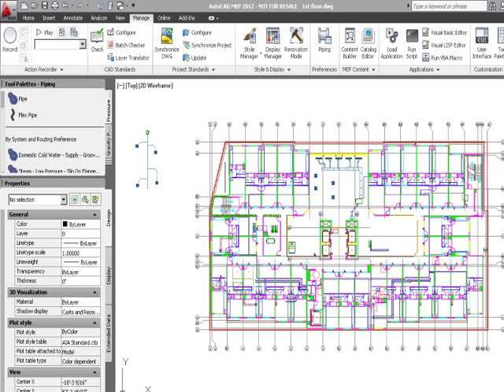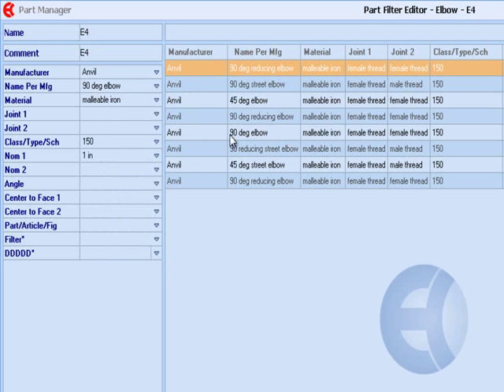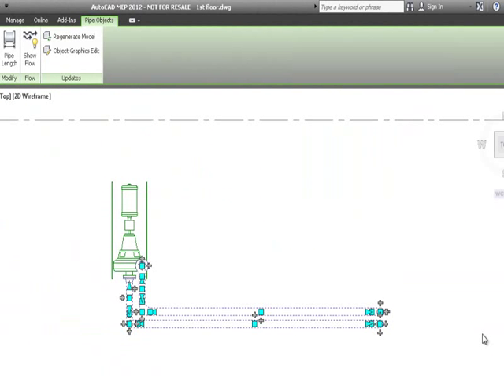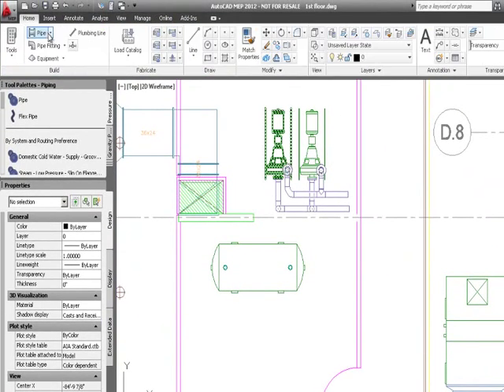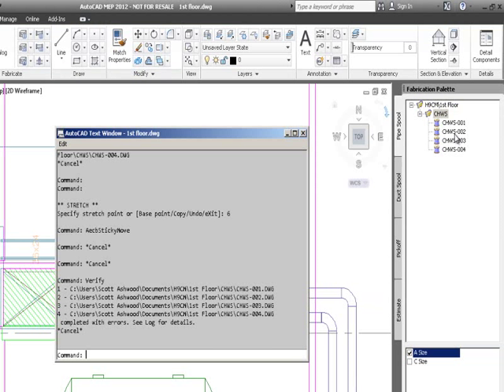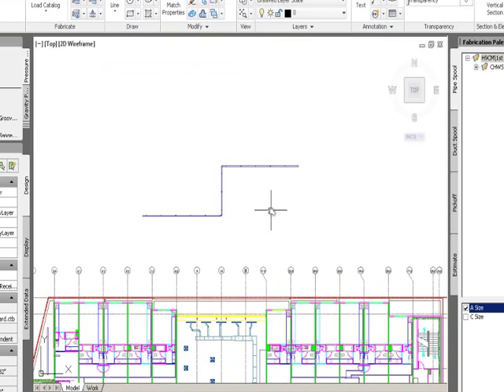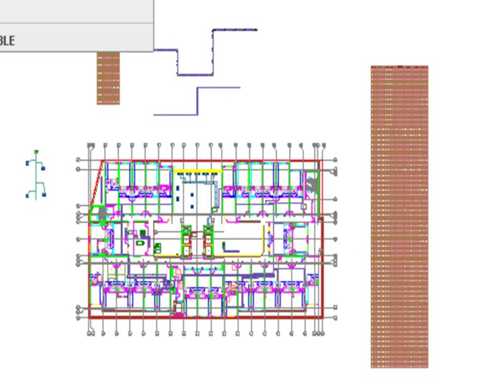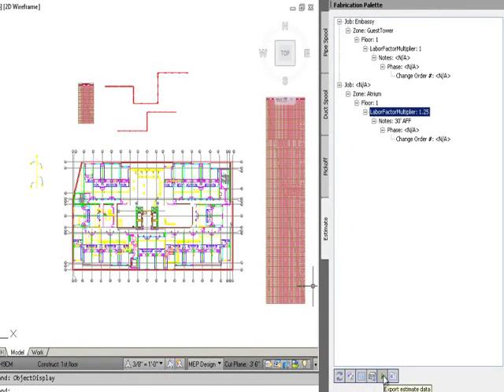Piping Fabrication for AutoCAD MEP Overview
See how the power of content-rich Part Manager, and the extensive productivity tools provided by Fabrication for AutoCAD MEP (directly inside AutoCAD MEP), combine to enable routing of pipe systems using real and customizable manufactured fittings, auto-generated schedules and spools, and export and import of estimating data.
Speaker: Randy Swaim, Vice-President and Pipe Product Manager, EastCoast CAD/CAM